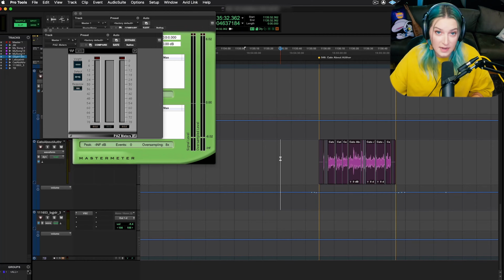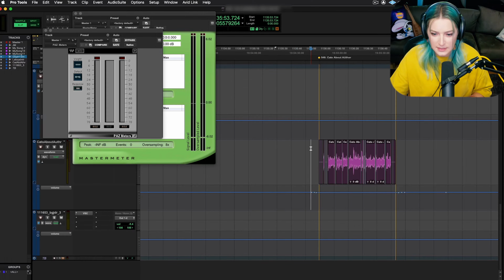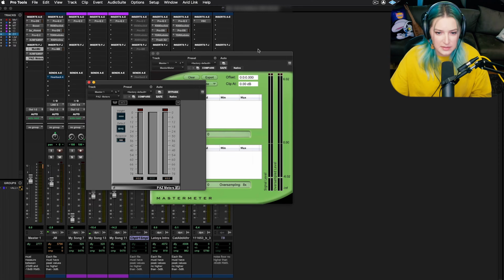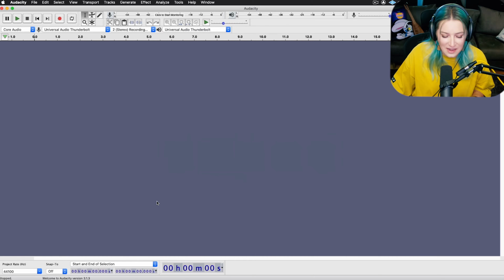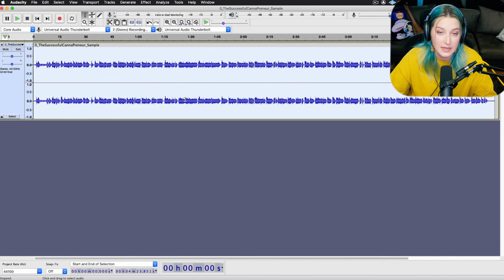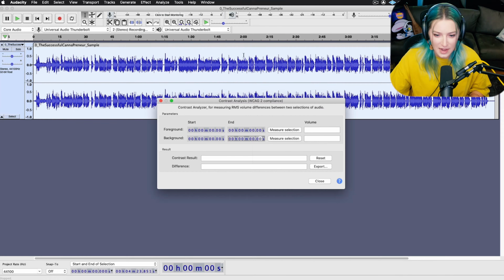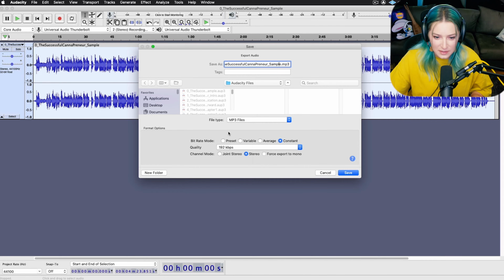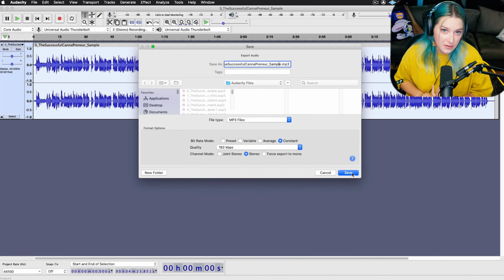Making Audible Books: How to Get Your Levels Right For Audible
In this video, we chat about how to get your levels right for Audible, so that they approve your audio book. I hope this helps someone out there!

Chapters:
00:00 - Intro
00:54 - Starting in Pro Tools
01:22 - Peak Level Requirements
01:43 - RMS Requirements
02:13 - Timing: Markers & Chapters
03:13 - Metering on Master Fader
04:21 - Audacity & File Requirements
05:54 - Audacity Import & Analyzing
06:31 - Using the Compressor
08:18 - Using the Amplify Effect for Peak Values
09:43 - Exporting Final Files
10:57 - Outro
11:43 - Bloopers / Random Chat